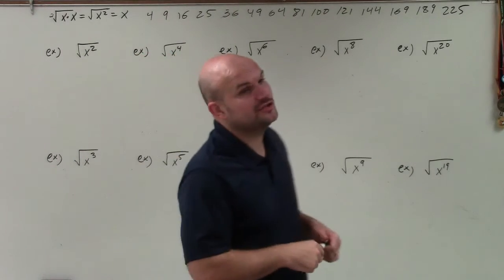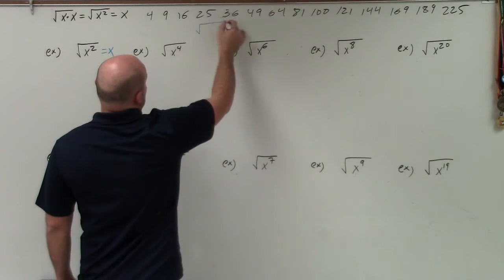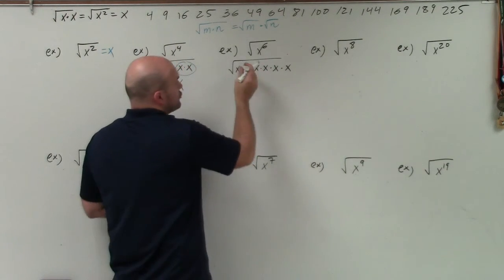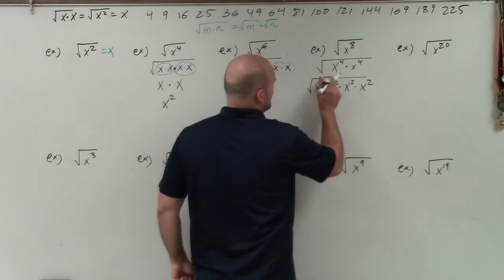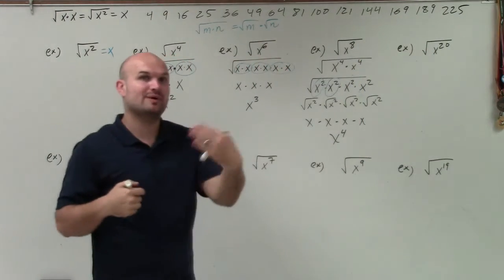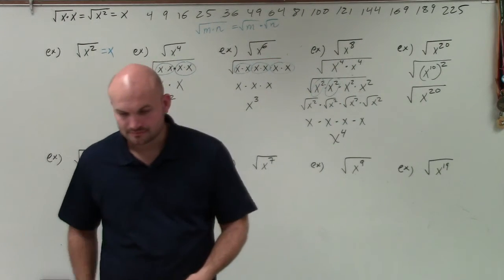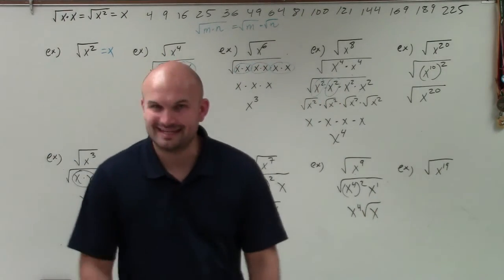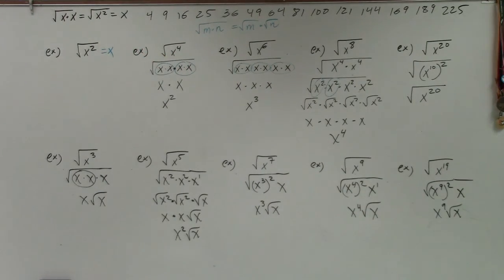Master Simplifying the square root of an algebraic expression